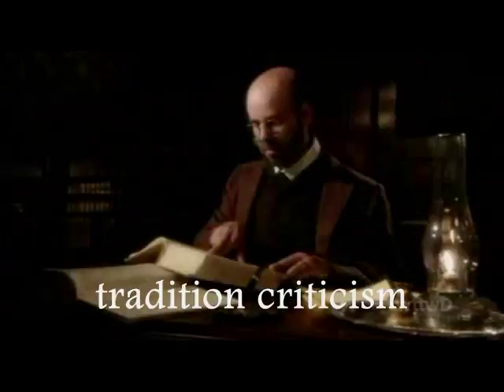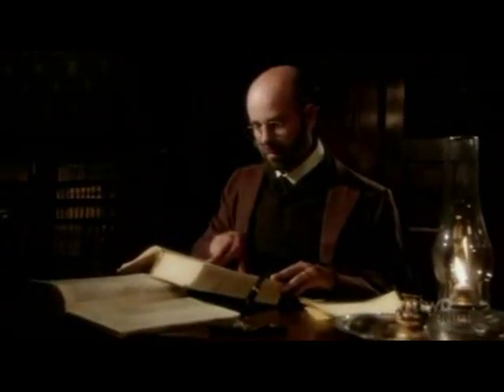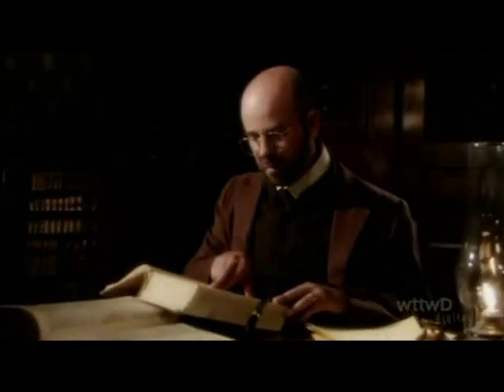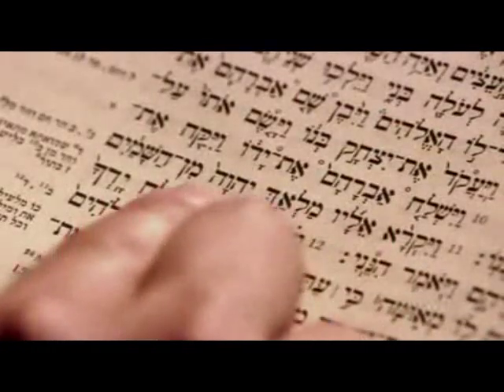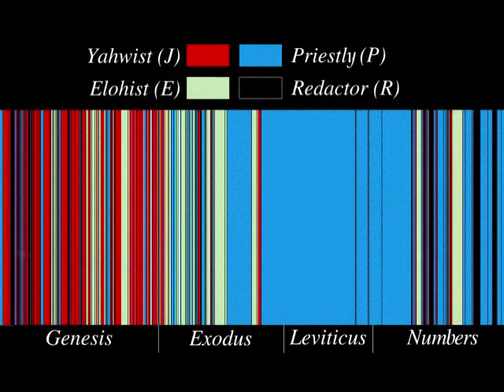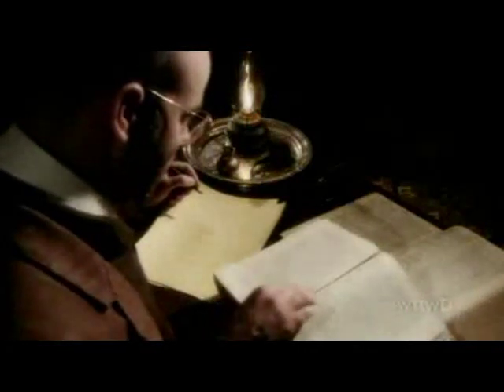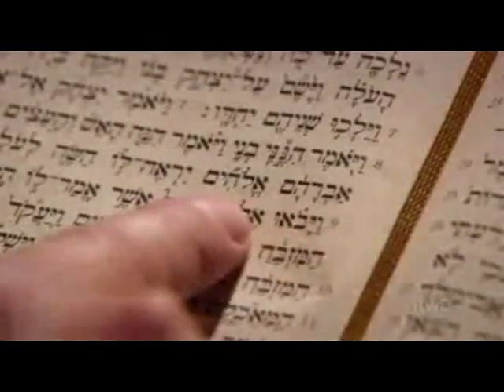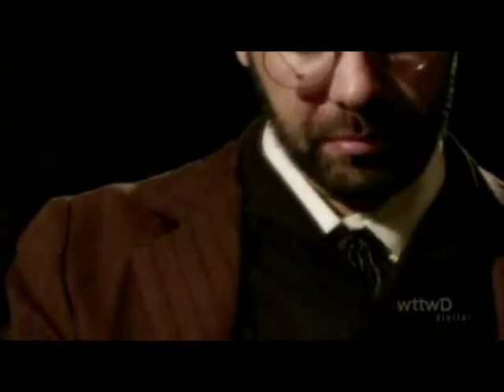Redaction Criticism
14-13 = part 126 of series

The writers of the Bible were less concerned with historical accuracy than with allegorical tales with a purpose. The accepted view is that the Deuteronomistic historian redacted earlier works. Their revision of history aimed to maintain the national cultural and religious identity of Israel following a series of devastating military defeats. Redaction criticism examines the evidence of revisionist editing (redaction).

The books of the Torah (Pentateuch) contain numerous internal contradictions -- differences in content, vocabulary, and writing style. These differences are evidence of multiple authors (Documentary Hypothesis). The consensus among many biblical scholars is that there are four main sources (known as J, E, D, and P). These sources contributed to the first five books of the Hebrew Bible—Genesis, Exodus, Leviticus, Numbers, and Deuteronomy. Further, the final editors are termed as R (redactors). Thus, those responsible for the Hebrew Bible are collectively referred to as J, E, P, D, and R -- where J=Yahwist, E=Elohist, D=Deuteronomist, P=Priestly; and R=Redactors.

including:
Who Wrote the Flood Story?

This is the second part of a Yale University course on the Hebrew Bible. The full course can be found here:

Christine Hayes is Professor of Religious Studies in Classical Judaica. Before joining the Yale faculty in 1996, she was Assistant Professor of Hebrew Studies in the Department of Near Eastern Studies at Princeton University for three years. A specialist in talmudic-midrashic studies, Hayes offers undergraduate courses on the literature and history of the biblical and talmudic periods (including Introduction to the Old Testament/Hebrew Bible and Introduction to Judaism).